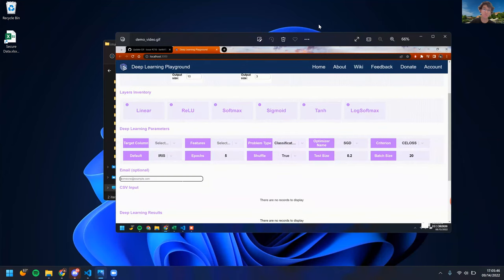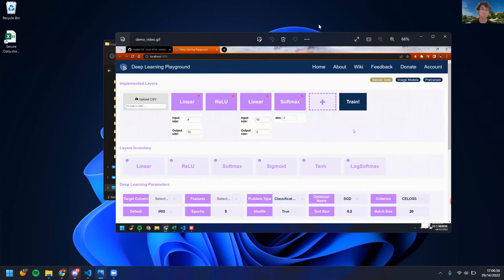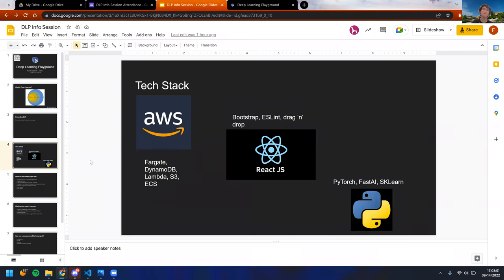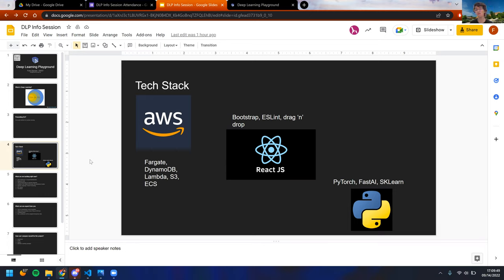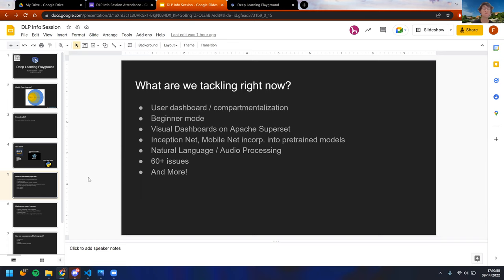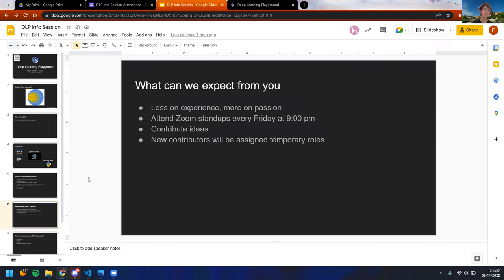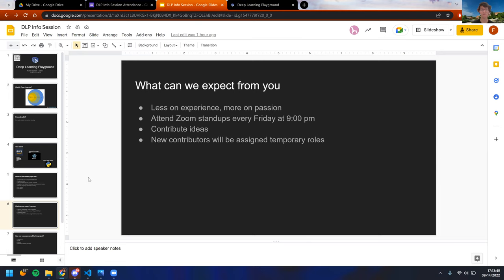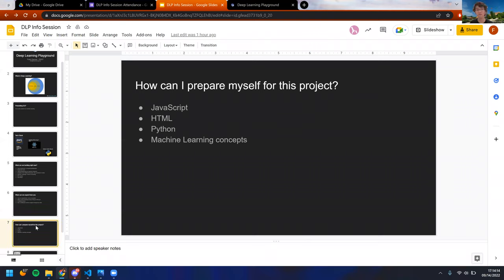DSGT Deep Learning Playground Info Session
By Faris Durrani on 9/14/2022